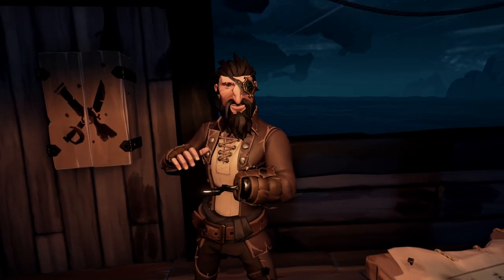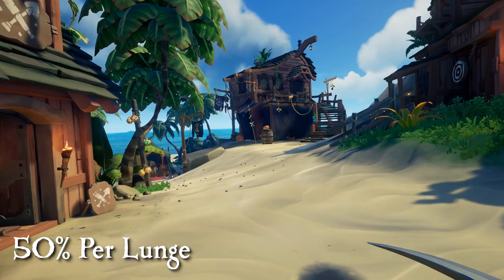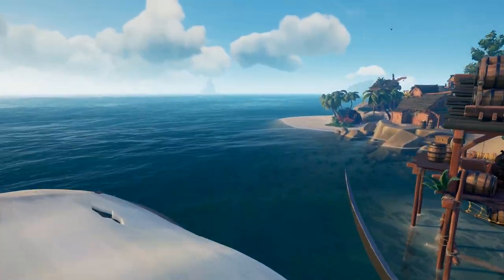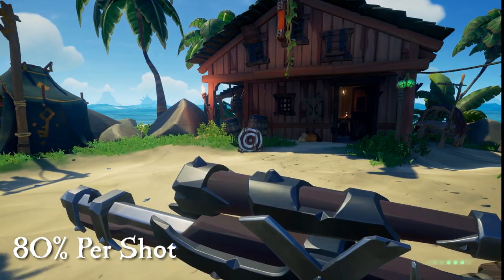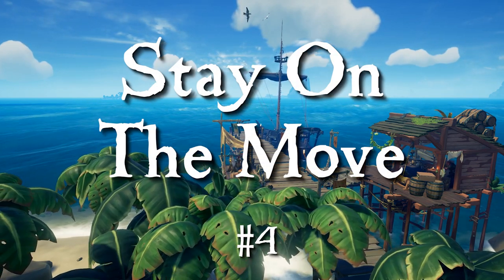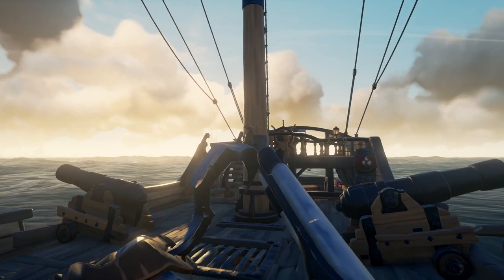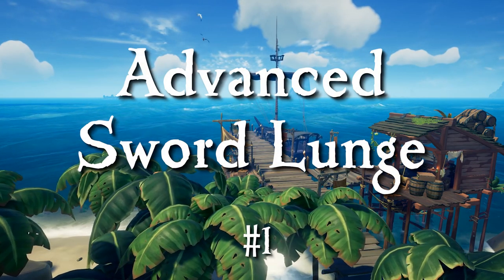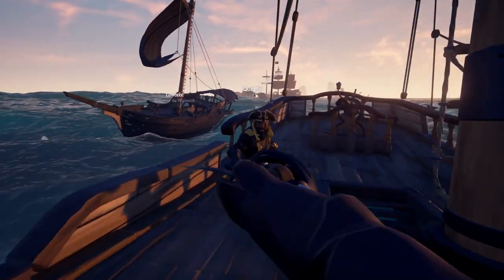Top 5 PvP Tips and Tricks for Sea Of Thieves - Advice with Captain Hitbotc